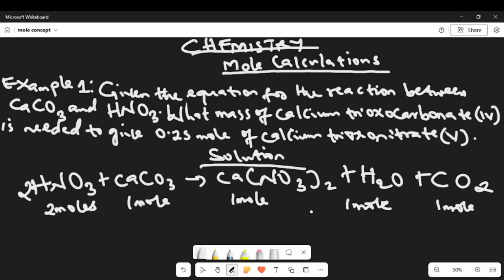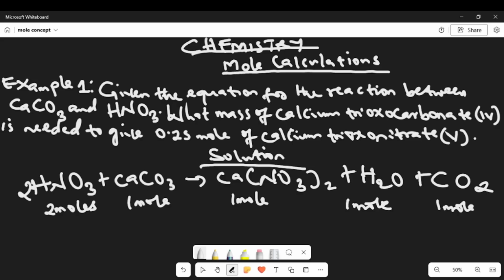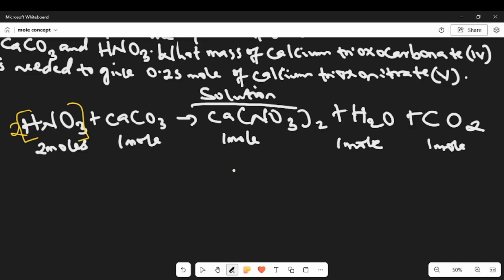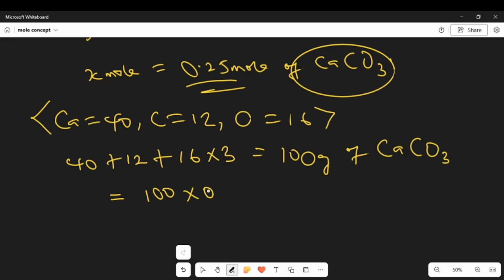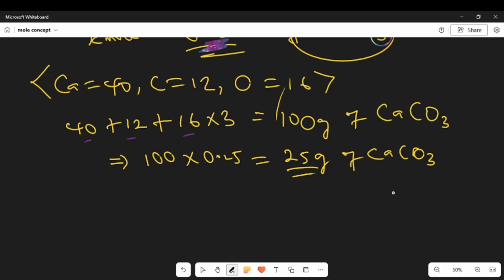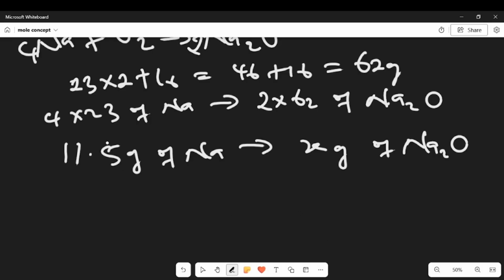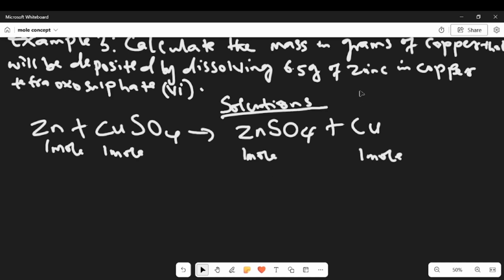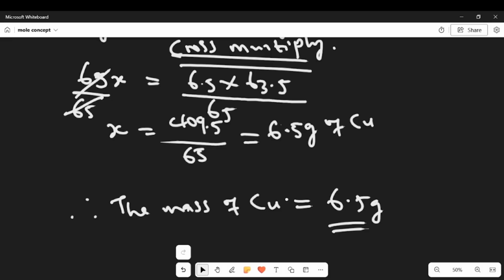Stop Failing Mole Calculations! Learn This Method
Mole calculations made easy! In this video, we break down the mole concept from scratch — molar mass, Avogadro's number, and how to convert grams to moles (and back) — with step-by-step examples for WAEC, NECO, and JAMB students. No confusing jargon, just clear explanations you can actually use in your exams.